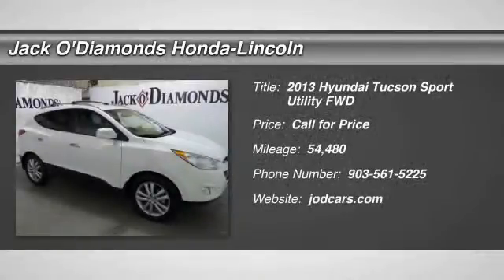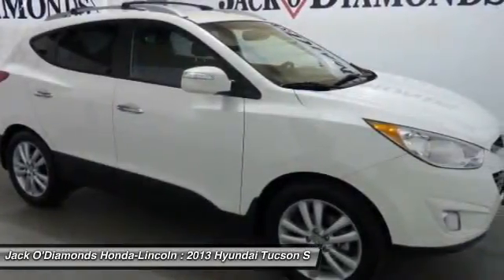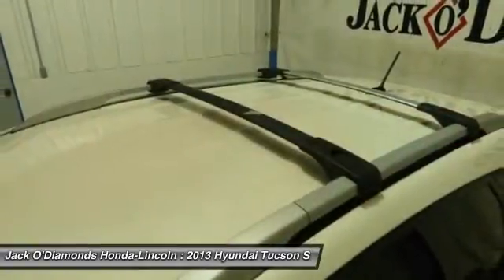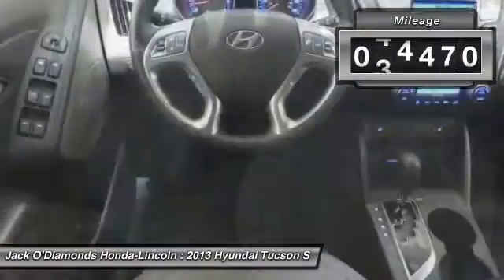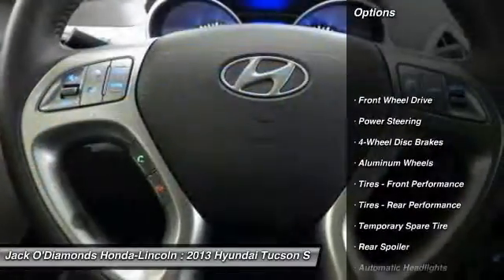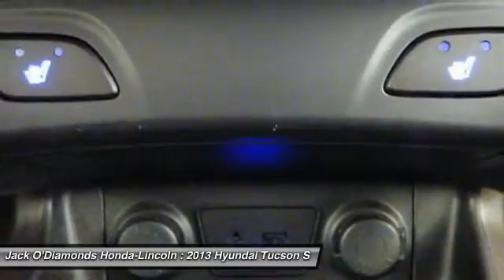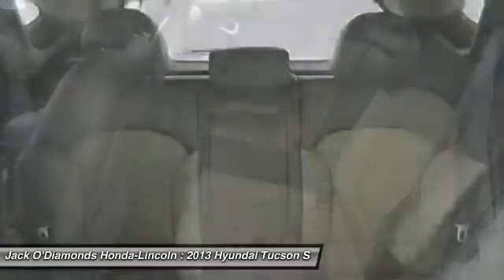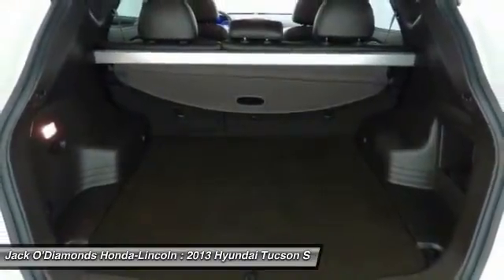2013 Hyundai Tucson Tyler TX 16HV14AB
2600 W SW Loop 323

Looking for the right sport utility? Today could be your lucky day. With 54480 miles, this Winter White, 2013 Hyundai Tucson equipped with Automatic transmission could be yours. Request more information and set up a test drive right away.